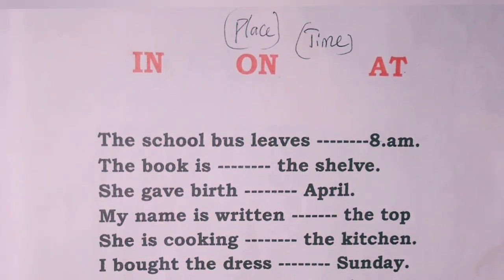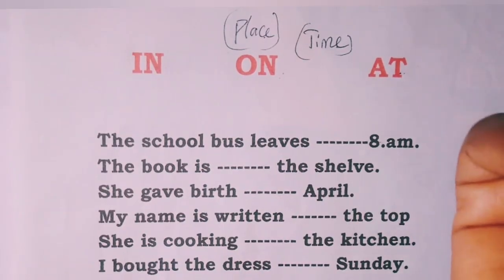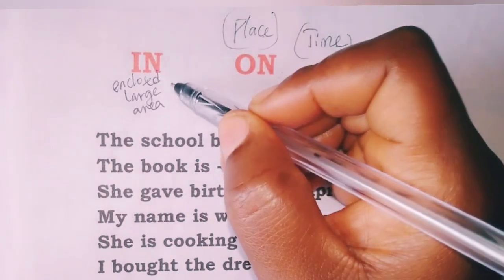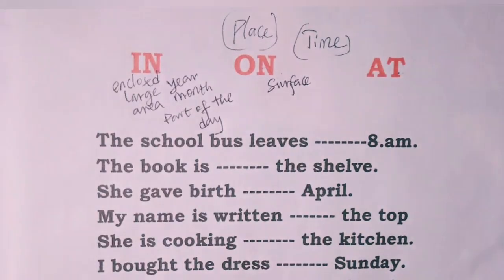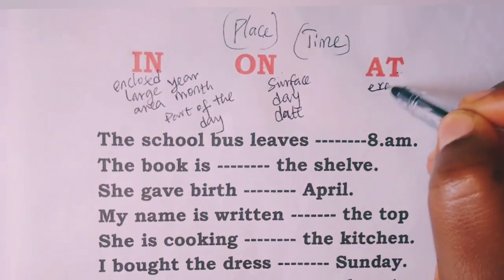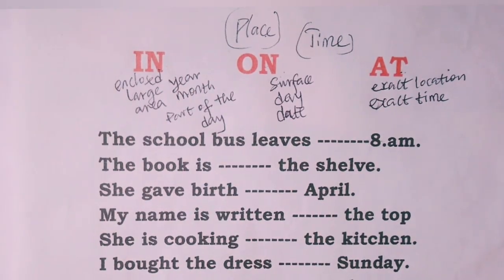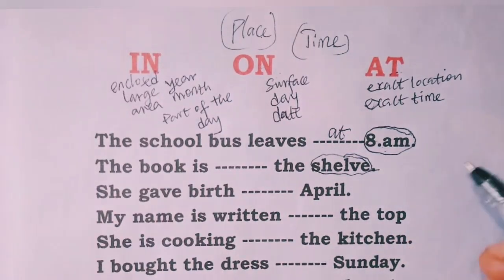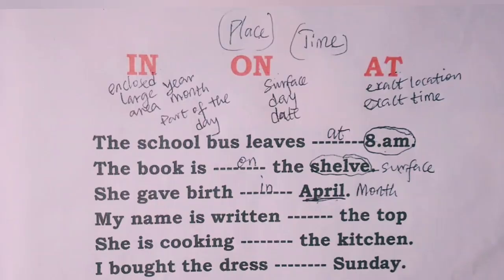English Prepositions: In, On, At | Easy Grammar Lesson @Quiz#englishgrammar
Learn English with our easy grammar lesson on prepositions of place and time, focusing on the commonly confused words in, on, and at. This english lesson is designed to help you improve your english practice and provide you with valuable english tips to enhance your language skills. Our esl resources are tailored to meet the needs of learners who want to learn english and master the nuances of prepositions. In this video, we will explore how to use in, on, and at correctly in different contexts, making it an essential english lesson for beginners and intermediate learners alike. By watching this video, you will gain a better understanding of english grammar and be able to apply it in your daily english practice, whether you're looking to improve your speaking, writing, or listening skills. Our english lessons are designed to be engaging, informative, and easy to follow, making them perfect for anyone who wants to learn english and become proficient in using prepositions of place and time.